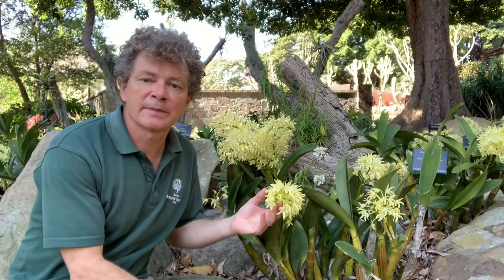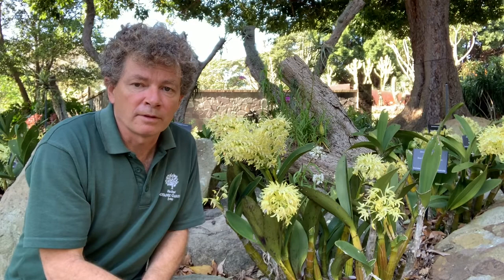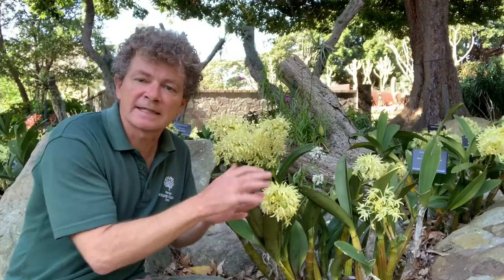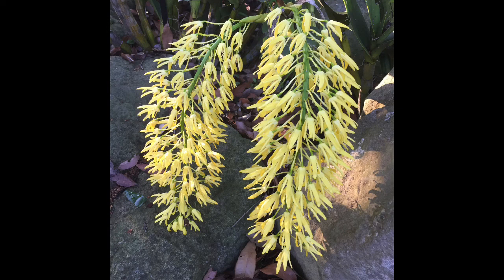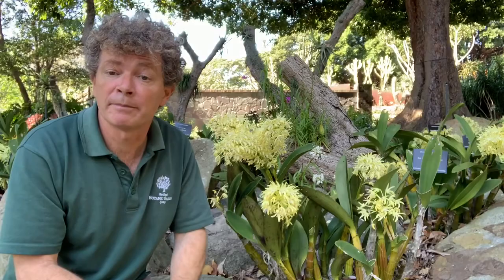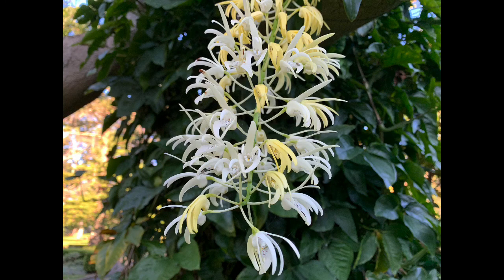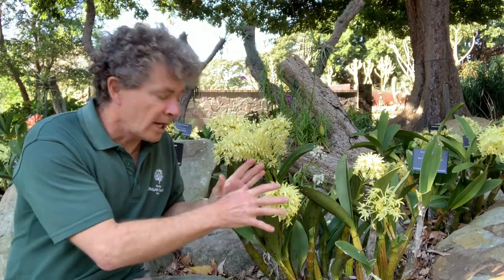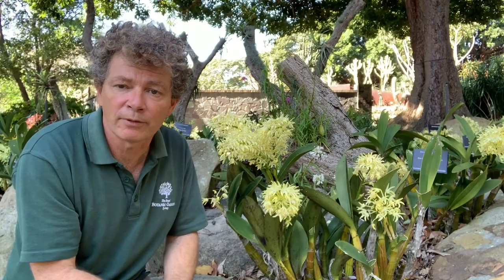Dendrobium speciosum (Sydney Rock Orchid) | Must see September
The Sydney Rock Orchid is flowering in various locations throughout our Garden, allowing you to appreciate its different growth habits and the natural and cultivated variability of its flowers.